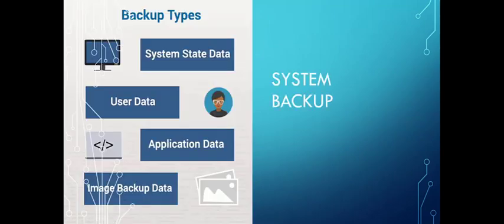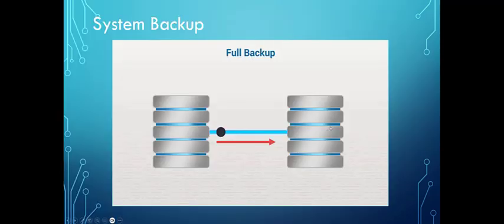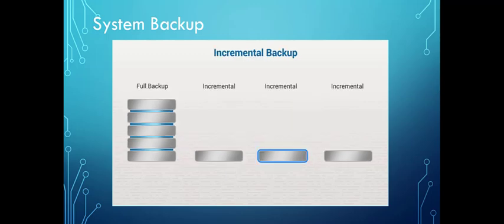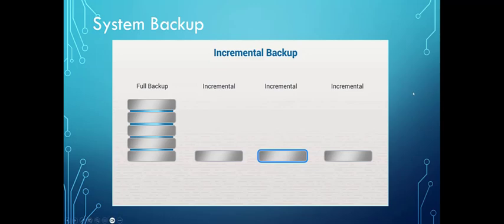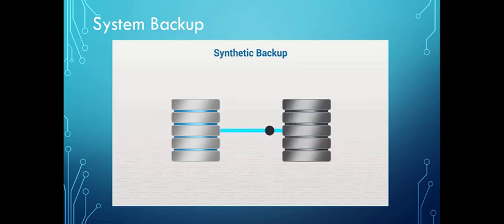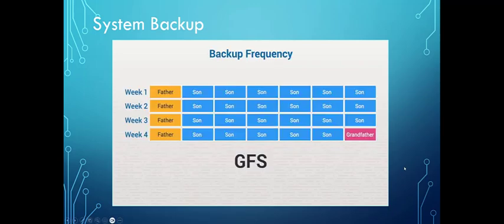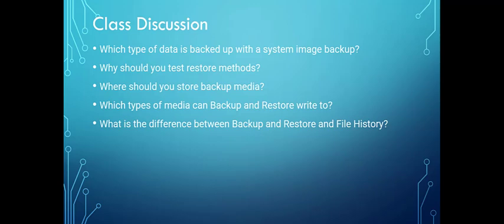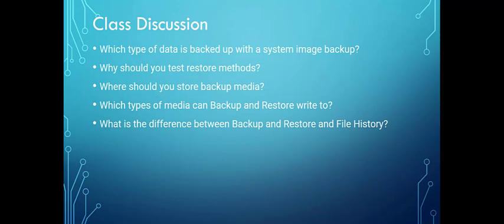Bridgehouse System Backups